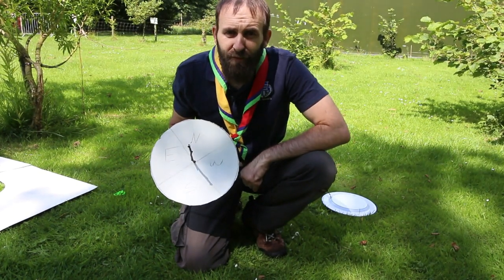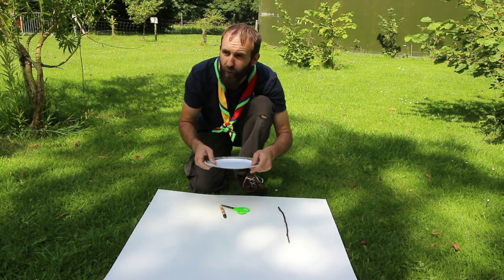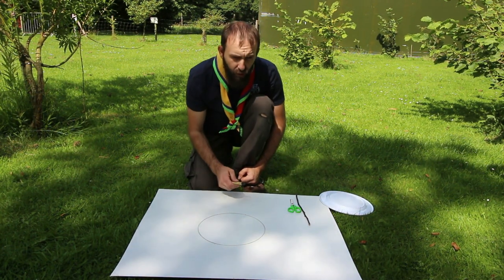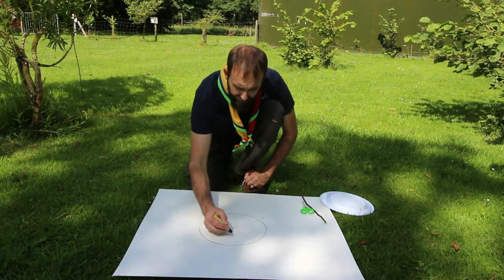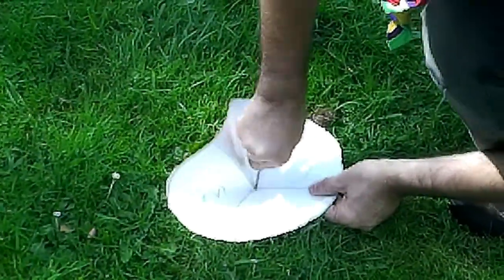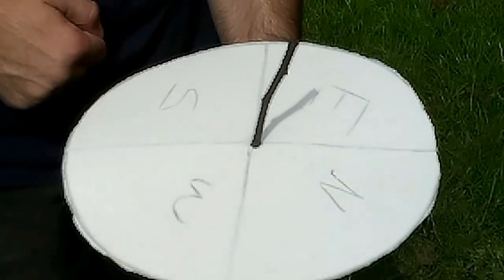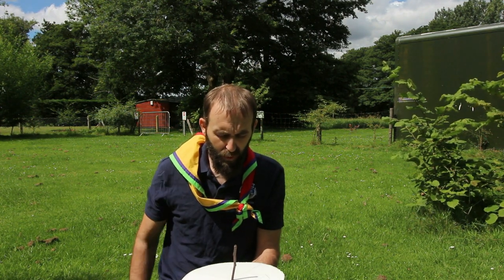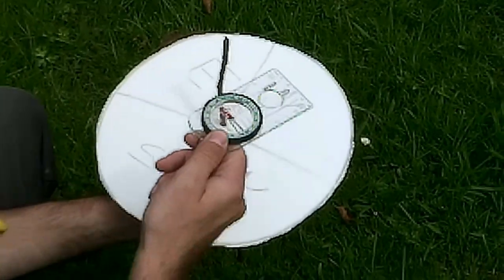How to Make a Bushcraft Survival Sun Compass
In this video again was filmed during COVID in aid of the Scouts and now I am releasing it to you as well as a useful tool in an Survival Situation to aid in navigation. So How to make your own Bushcraft Sun Compass is here.
All you will need for this is the following items
1- Something to draw on such as paper card or even wood.
2- Something to draw with such as pen pencil or charcoal on an end of a stick or finger.
3- Something to act as the dial such as the items listed in Item 2.